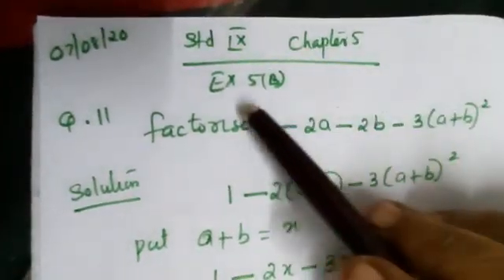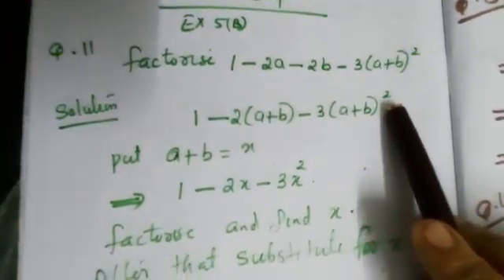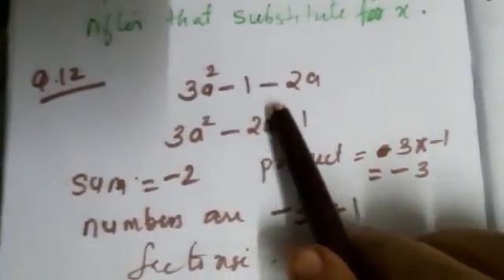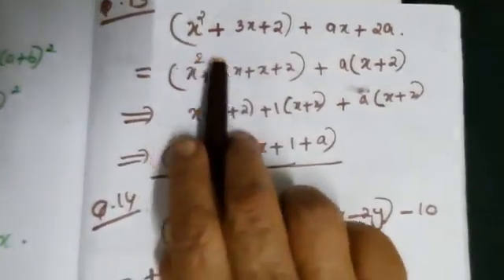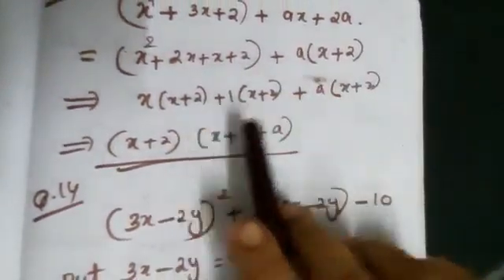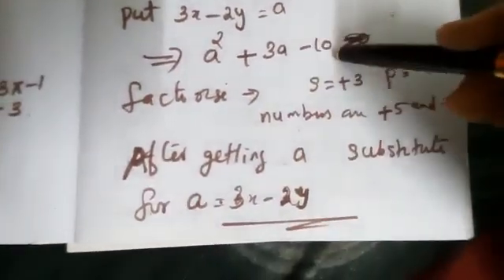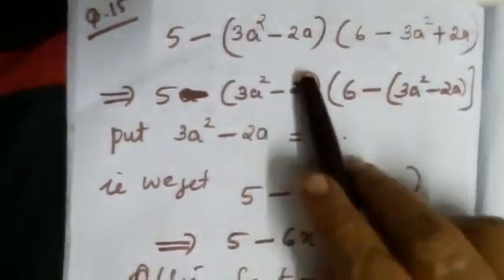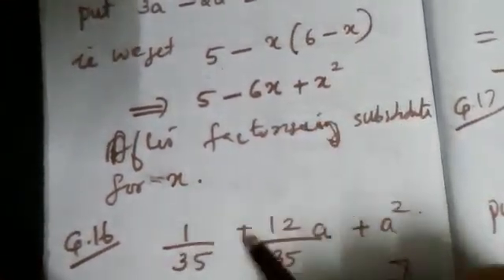Std 9 Mathematics chapter 5 b